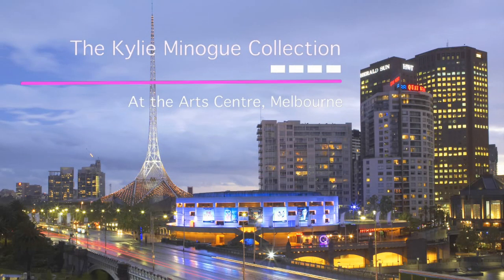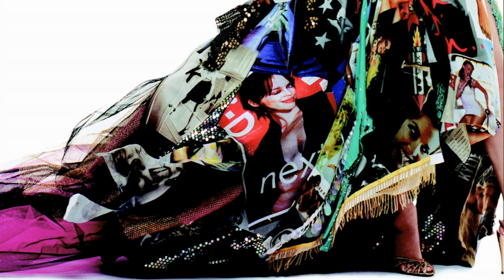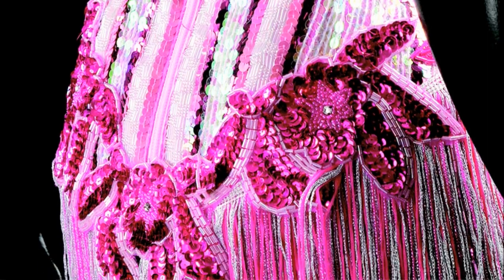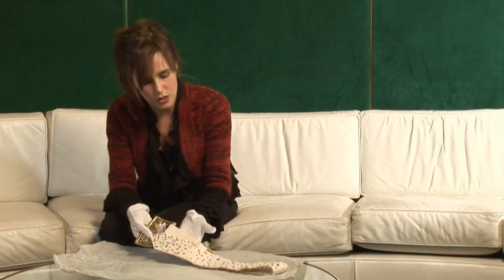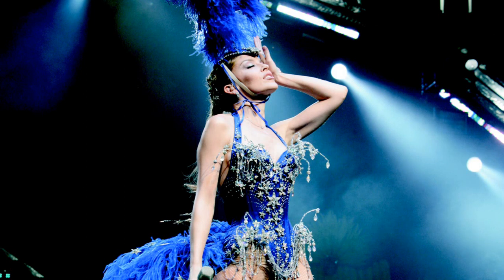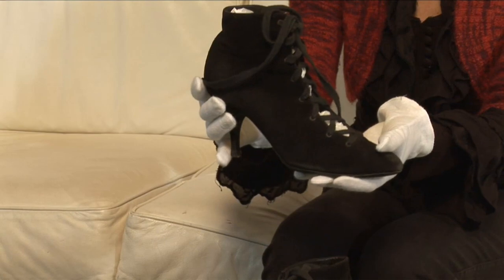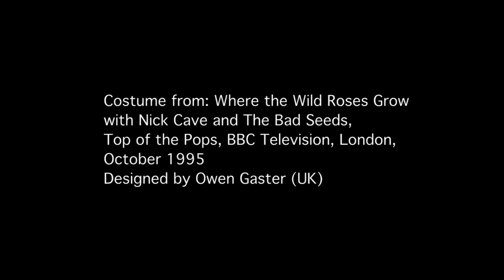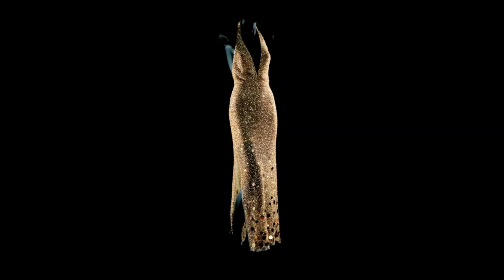Kylie's Costumes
Due to continuing and constant relationship between Kylie Minogue and the Arts Centre, a very complete, chronological collection of her costumes, across tours, music videos and red carpet events, is available. Curator Margot Anderson shows a few examples, complete with background stories.

Copyright The Arts Centre, Melbourne